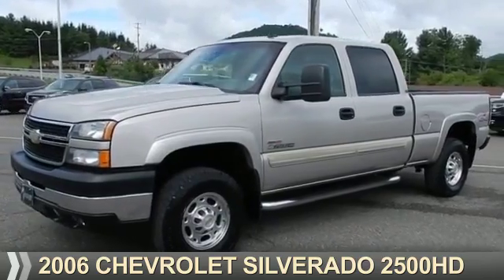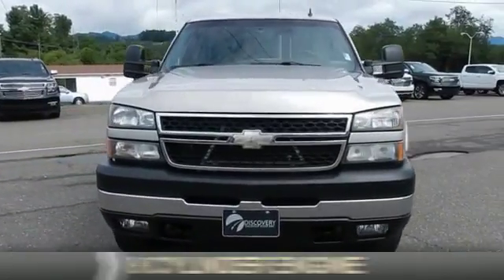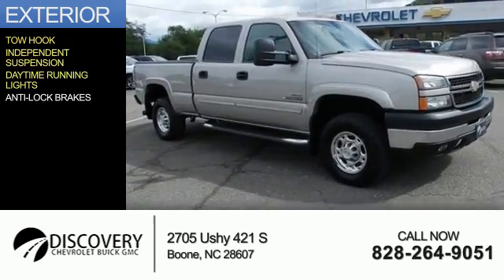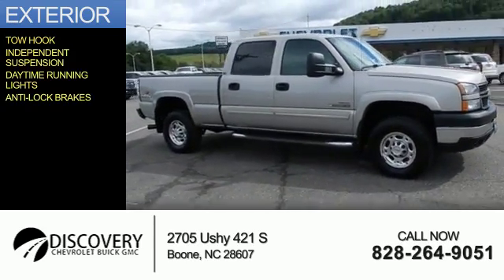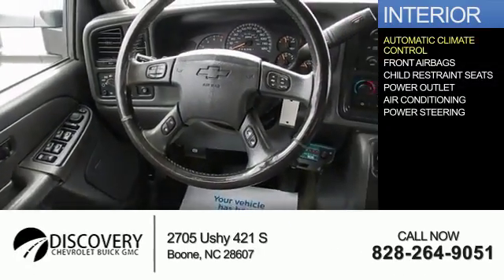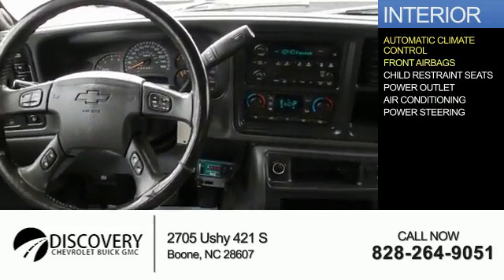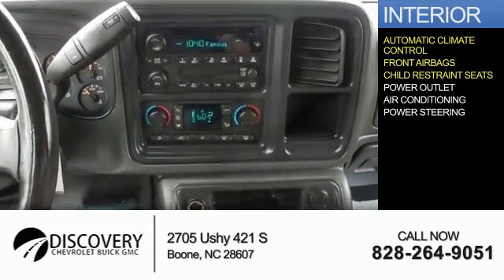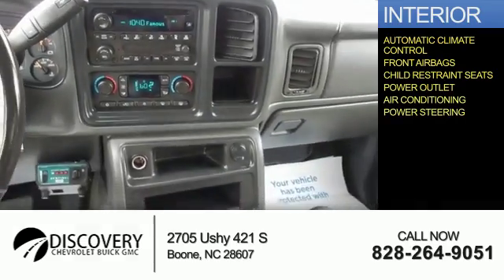2006 Chevrolet Silverado 2500HD P1369A - Boone NC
Year: 2006
Make: Chevrolet
Model: Silverado 2500HD
Trim: LT1
Engine: 6.6 liter 8 Cylindercylinder
Transmission: 6-Speed Shiftable Automatic
Color: Gray
Mileage: 154961
Address:
VIN:1GCHK23226F102248